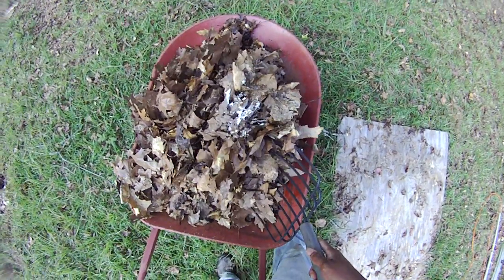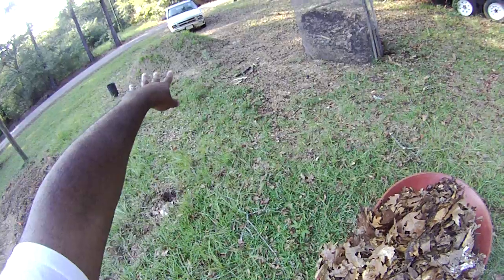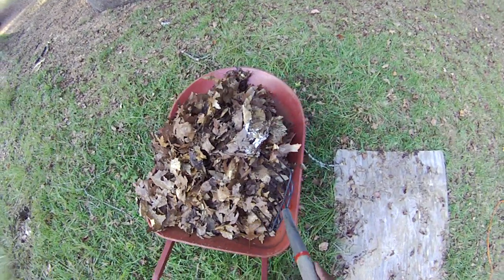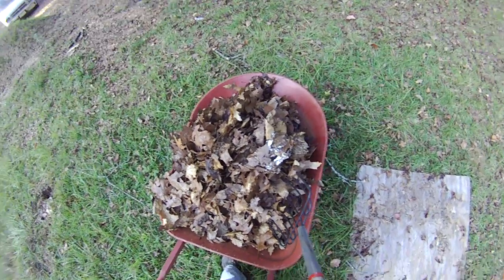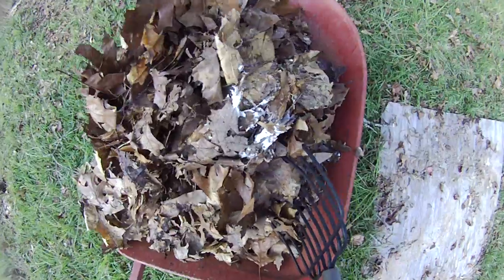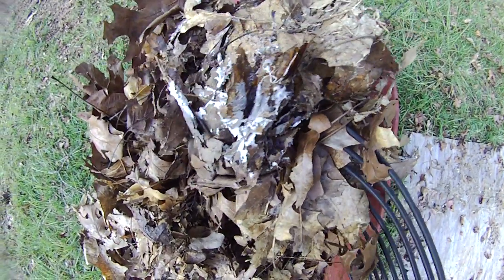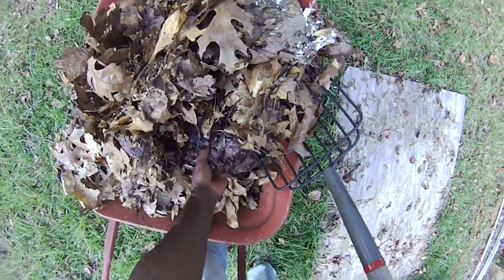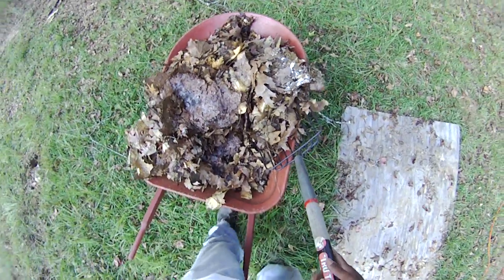Leaf Mold Fungus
This is good stuff. I see this kind of fungus all the time in my leaf mold piles. I'm convinced that leaf mold uses fungus more than bacteria to break down the materials into humus. It takes longer, but is seems to last longer in the garden than bacteria-based compost.

Grow'em big!
Damon